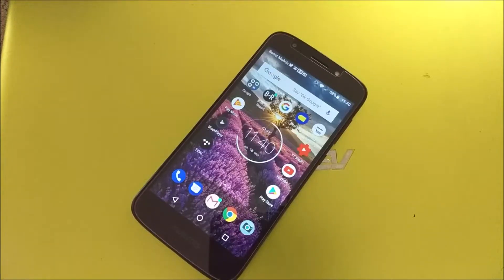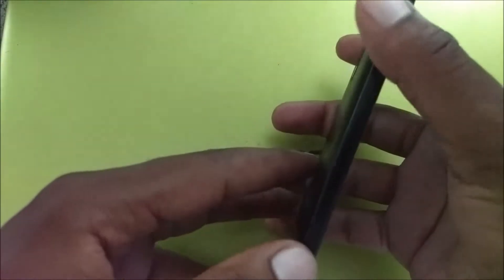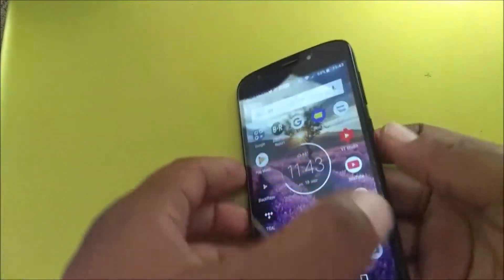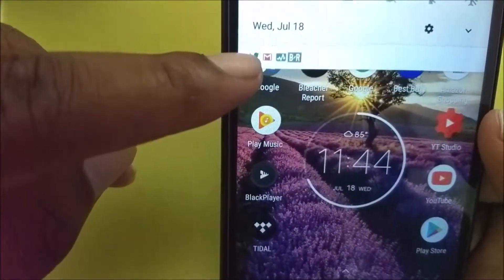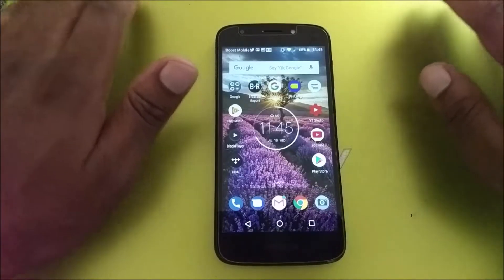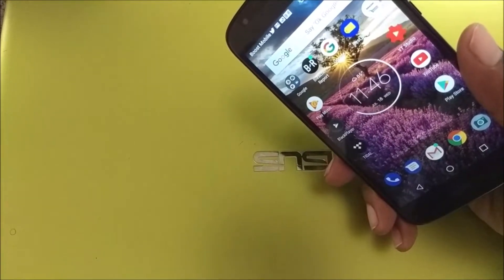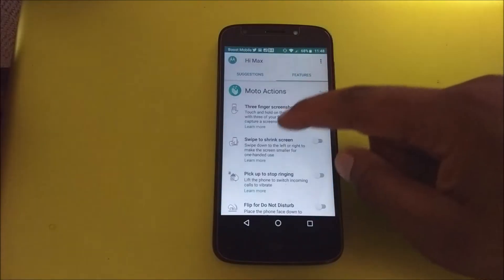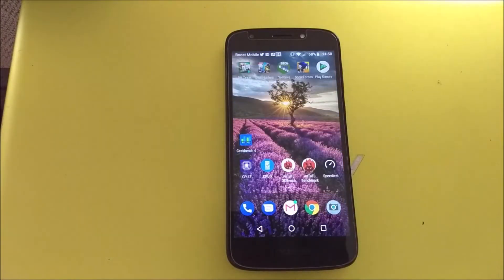Moto E5 Play: Review ⬅️